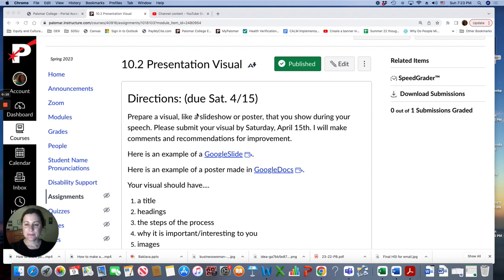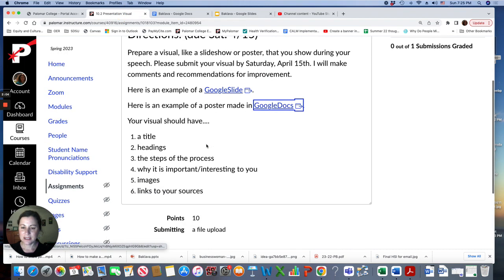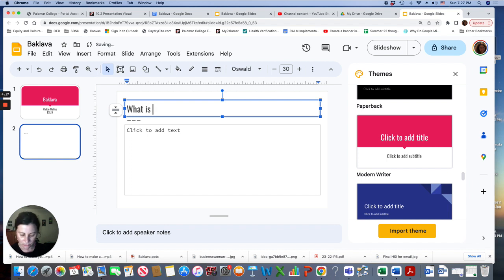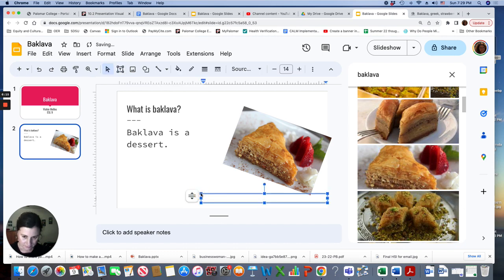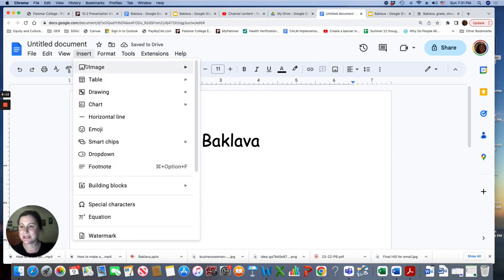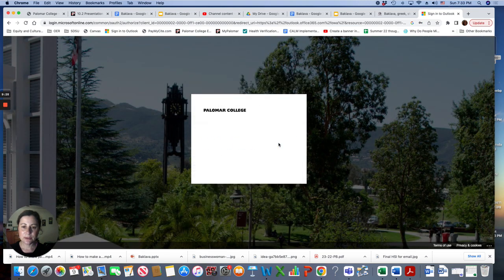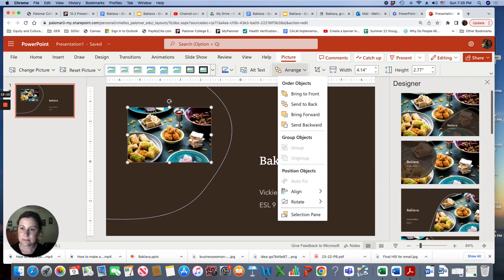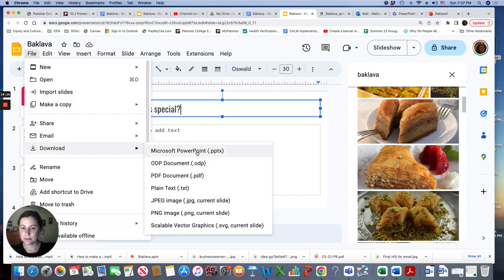How to make a presentation visual (slideshow, poster)